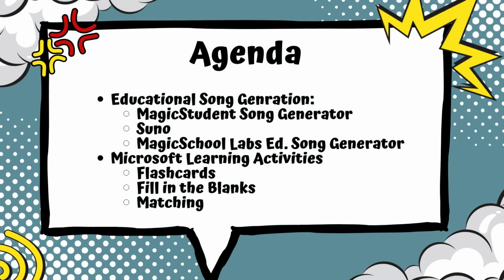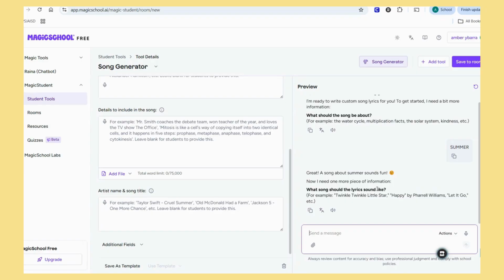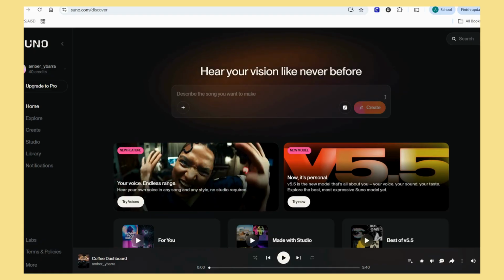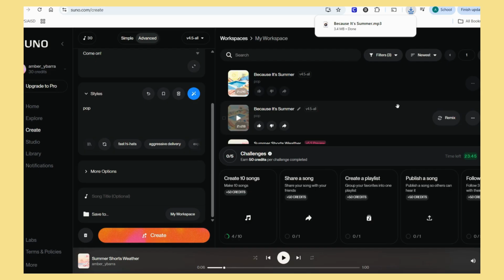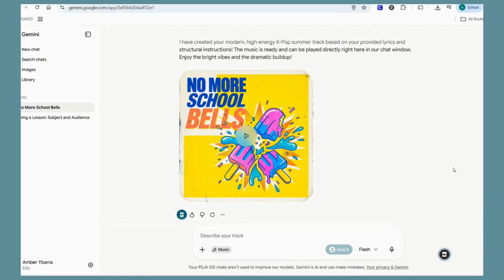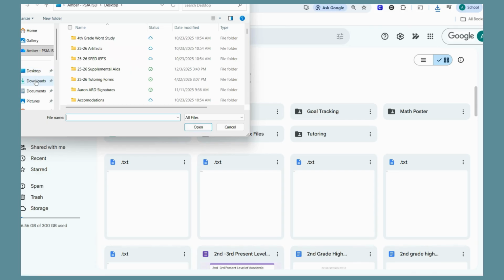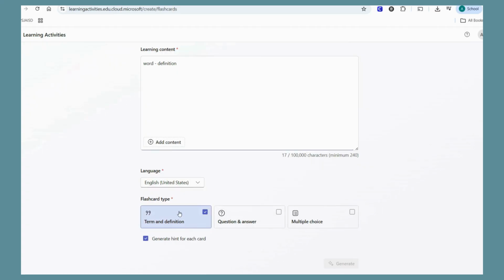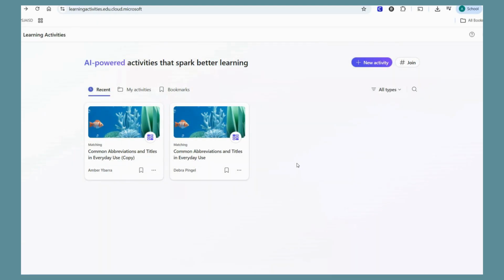STAAR is over... now what? Song Generator/Microsoft Activities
End the school year on a high note with engaging and creative technology ideas! In this session, teachers will explore how to use Magic School AI, Suno, and Gemini to generate student-friendly songs that reinforce learning concepts. The session will also highlight Microsoft Activities as a separate tool for creating interactive, end-of-year learning experiences that keep students engaged and celebrating their growth.